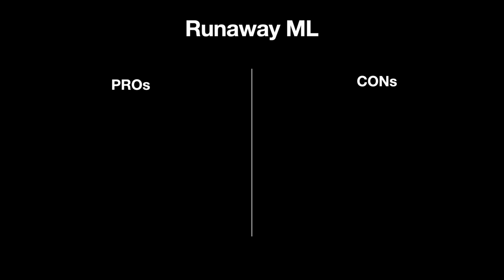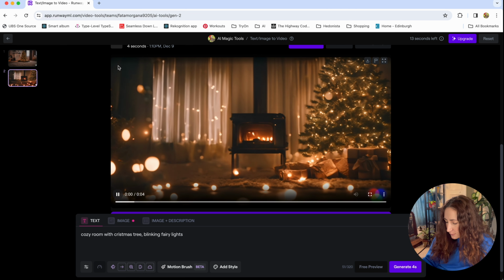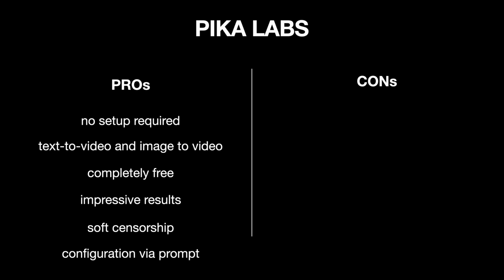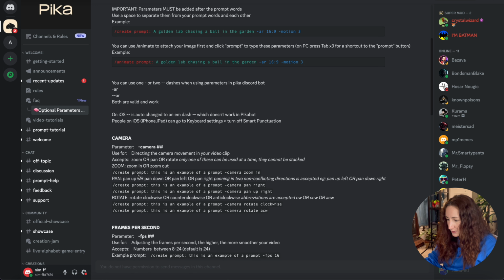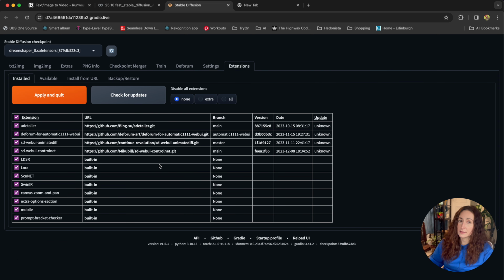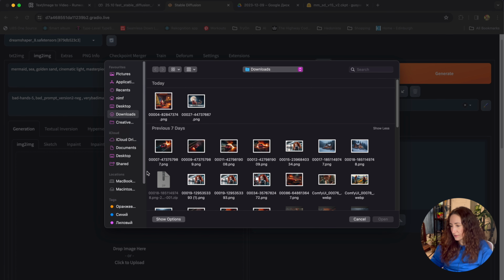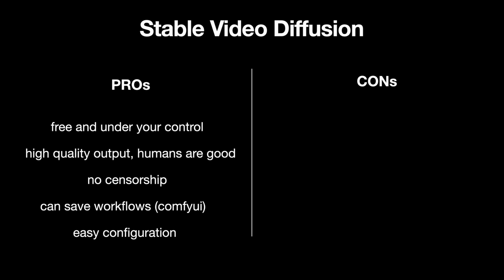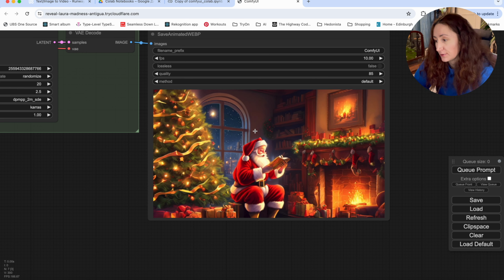I tried 4 AI video models - which one is THE BEST?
In the last video I showed how to generate video from image using new Stable Video Diffusion model. If you haven’t watched this video yet, click here in the top corner and enjoy.

But that’s not the only way to create video using AI. And not even the easiest way.
So in this video I will show you 4 different ways to generate video - from text prompts and from images, and cover all the pros and cons of each method.

We will start from the easiest one and move on to the ones that require a bit more experience.